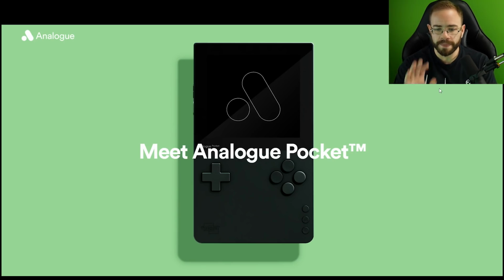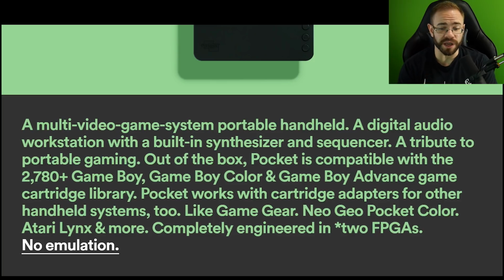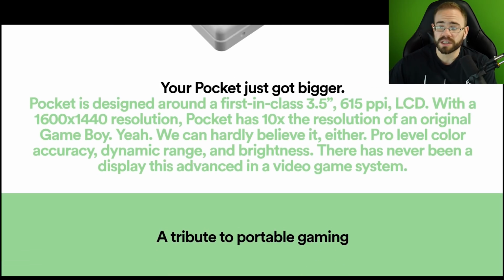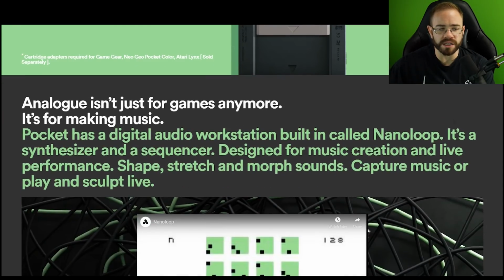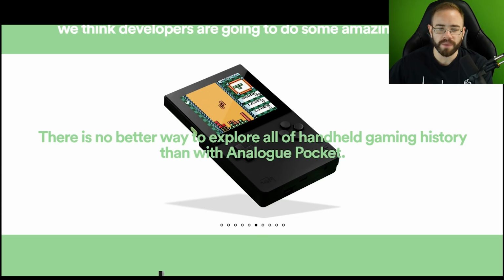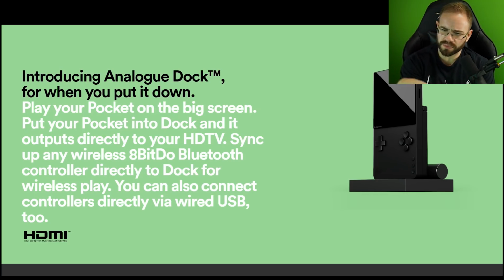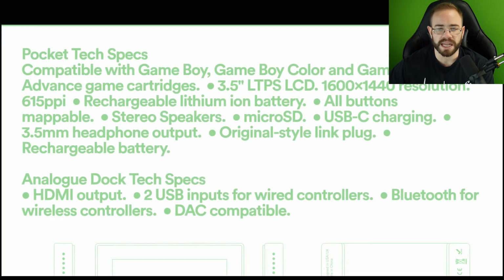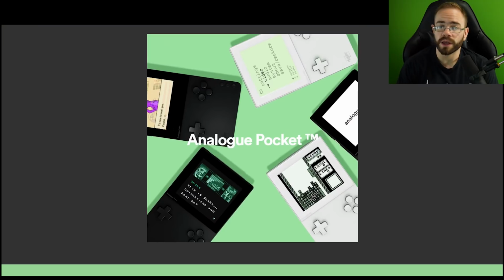A New Gameboy Is Coming In 2020 From Analogue...And It Changes Everything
It's finally happening. After months of speculation with trademarks, Analogue has now announced that they will indeed be tackling a brand new Gameboy next year called the Analogue Pocket. This system is going to do much more than just play Gameboy games with several other systems planned as well as a setup dedicated to developers to create on. This is Analogue's most ambitious project to date, and I can't wait!